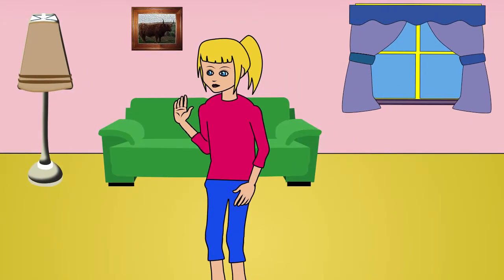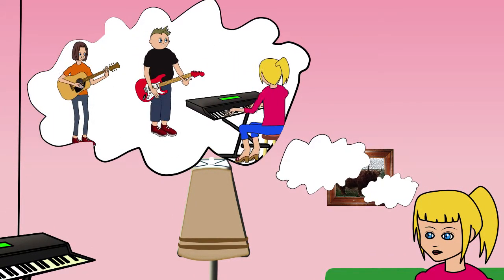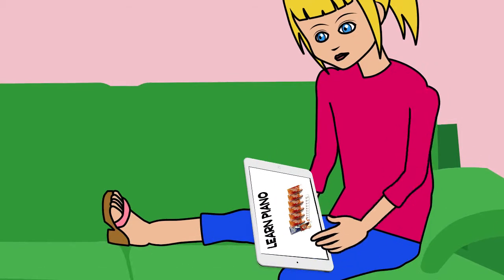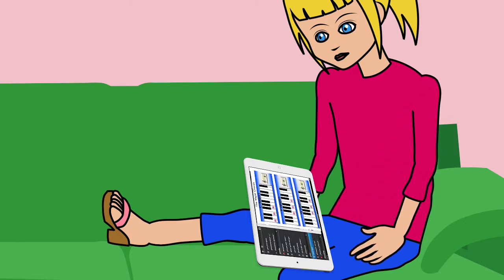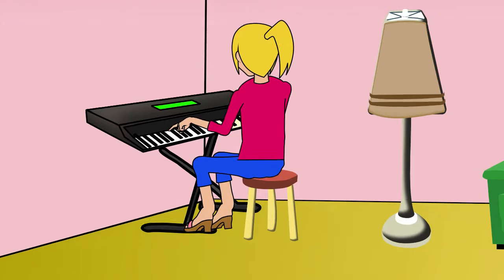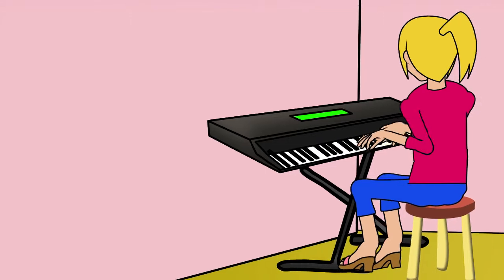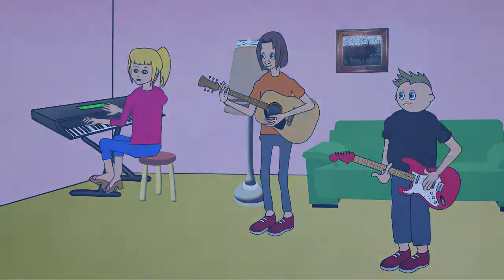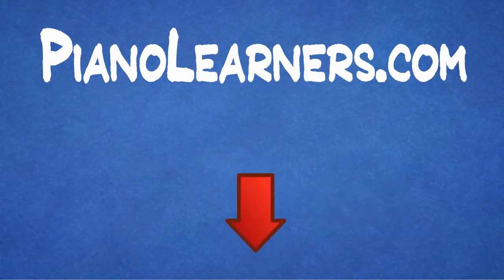Animation Example Video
Custom made to suit your needs.
Script, voice over and music all provided.
Quick turn around and competitive prices